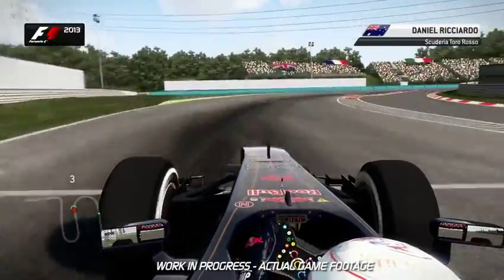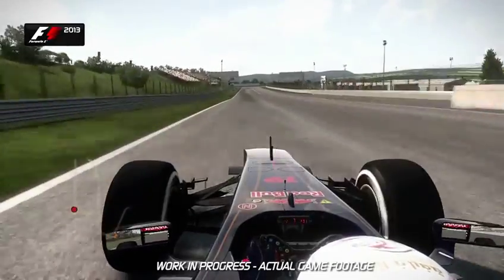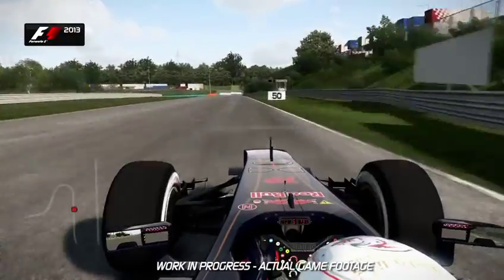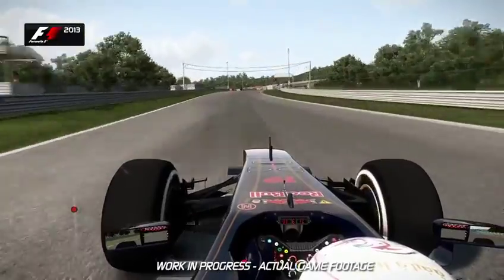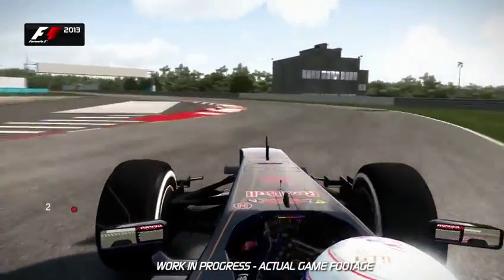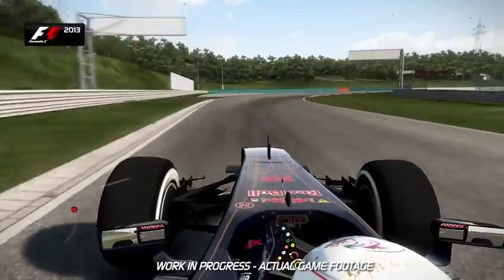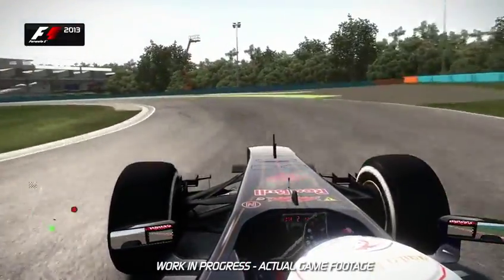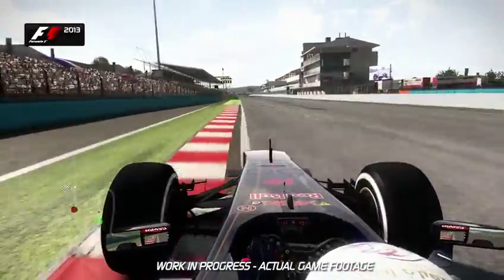F1 2013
Hungaroring Hotlap Trailer